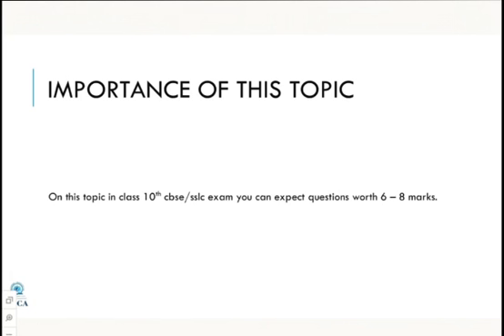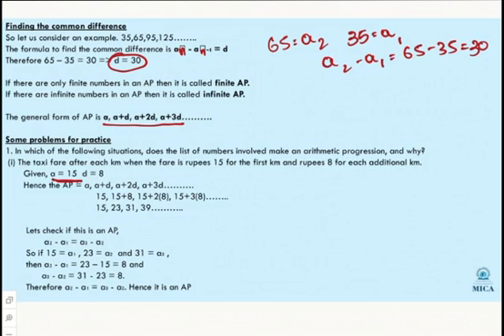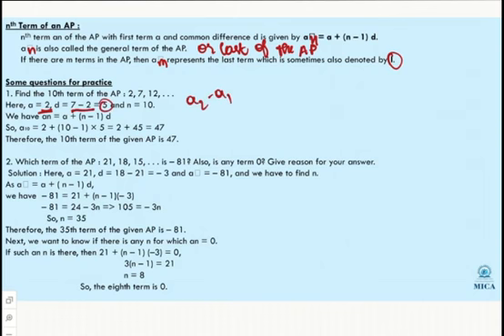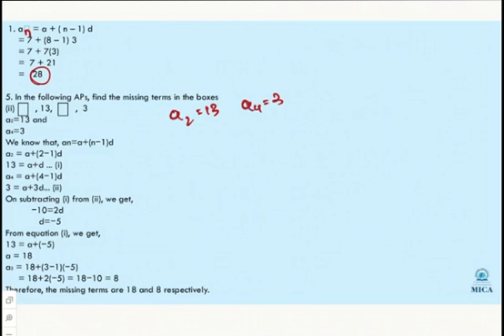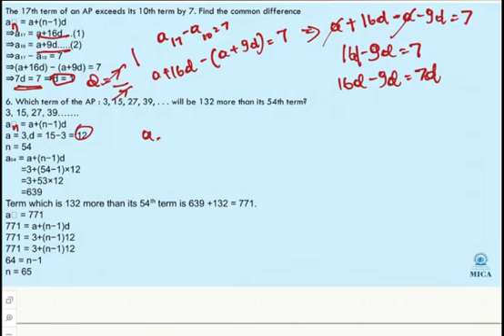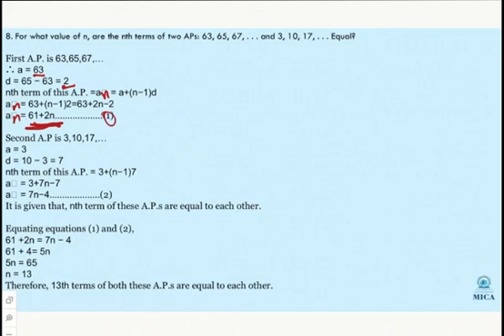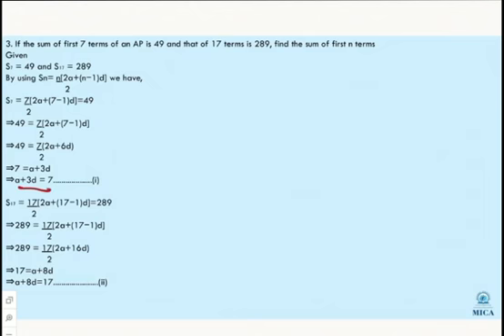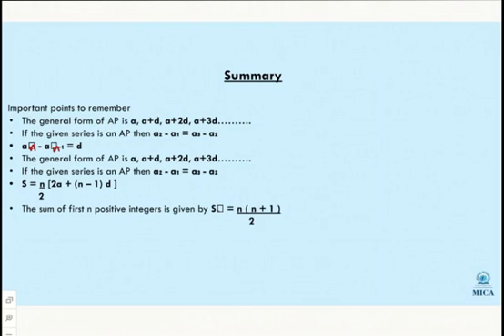Topic : Arithmetic Progressions for Class 10 CBSE and SSLC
Arithmetic Progressions is one of the easiest chapters in mathematics.

There will be questions worth 6-8 marks in the CBSE/SSLC examination.